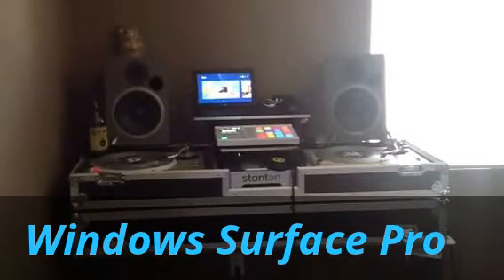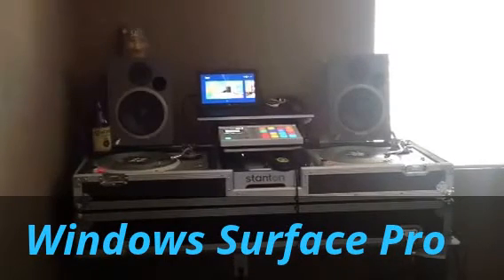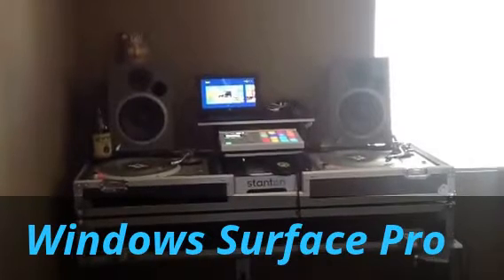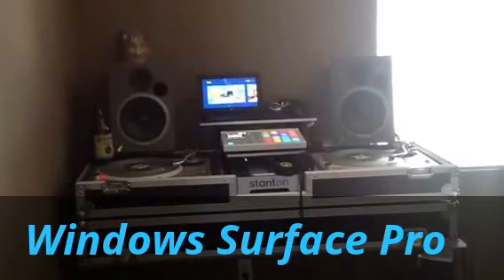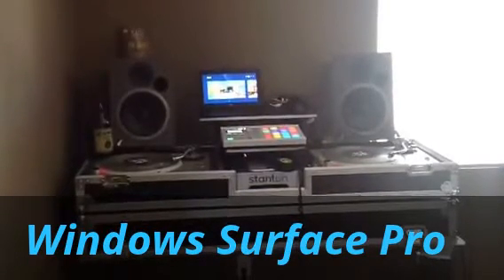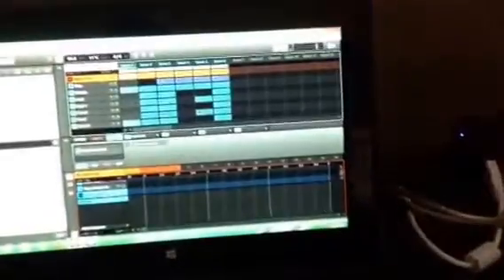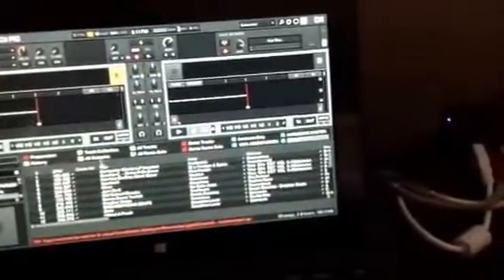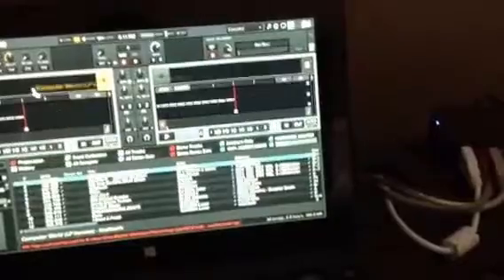Windows Surface Pro Running Traktor Pro 2, & Maschine Mikro MK2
Windows Surface Pro, 128GB, Windows 8.1, Traktor 2.6.8, & Maschine 1.8.2, USB Hub is running 2 external HD, DVD Burner, Maschine Mikro MK2, & Traktor Audio 8 (Native Instruments).